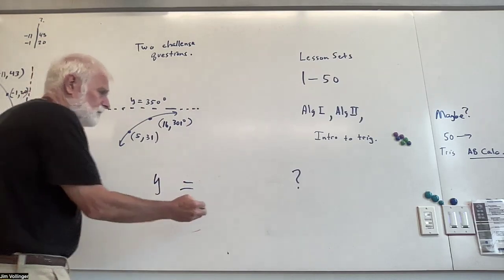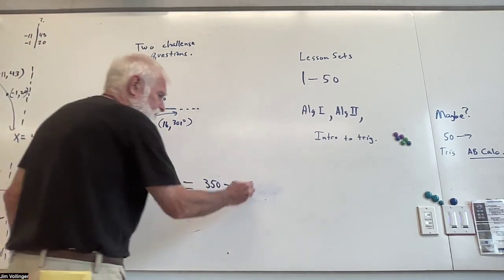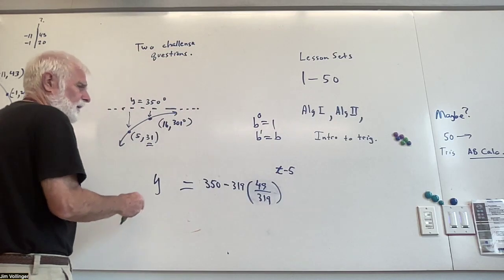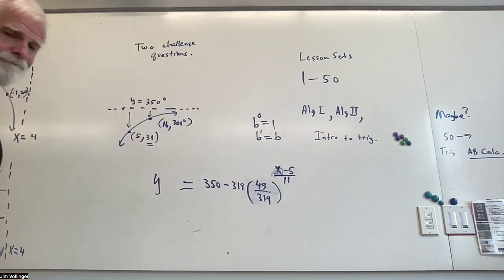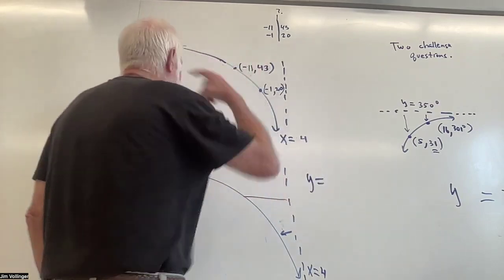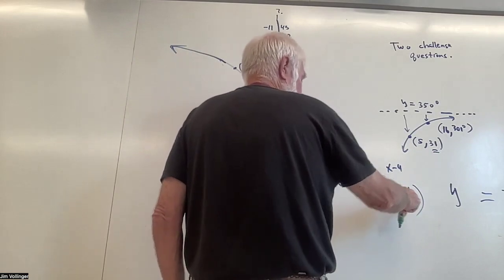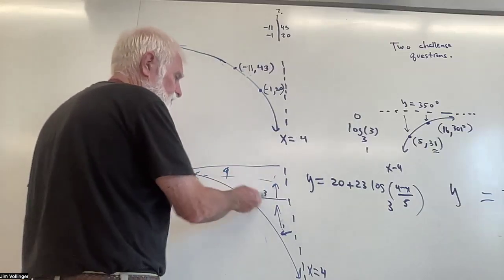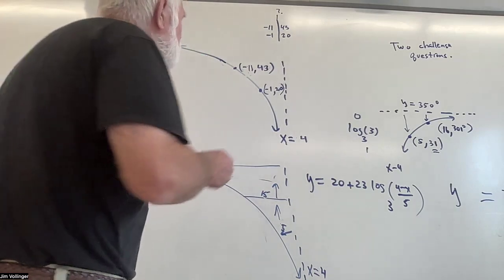Two challenges.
Write the equations for a couple of graphs.